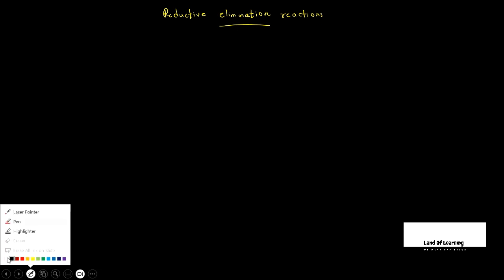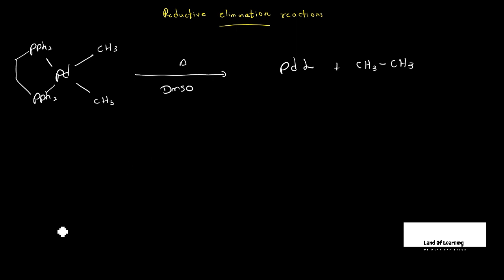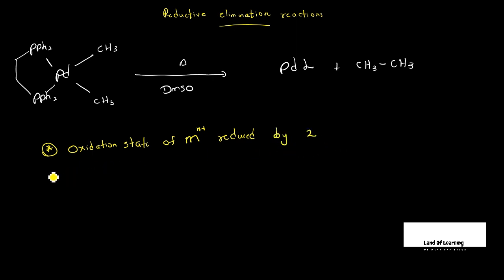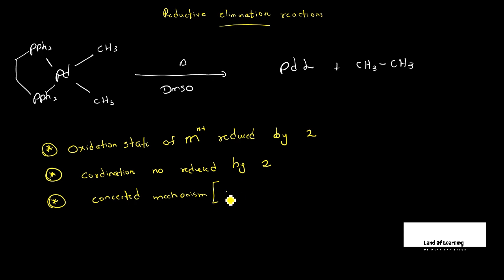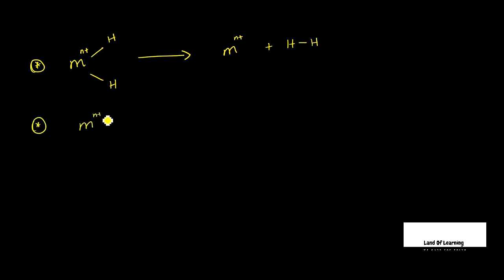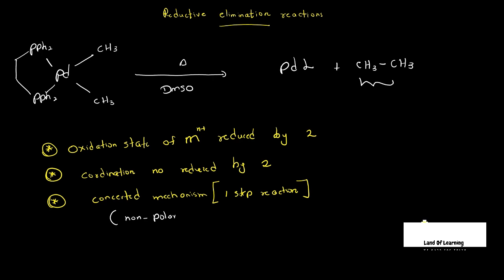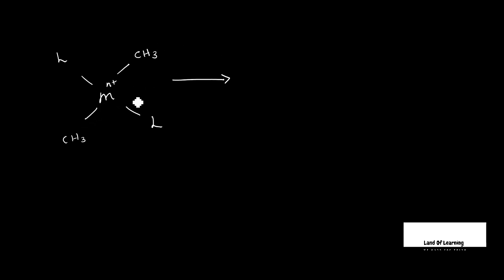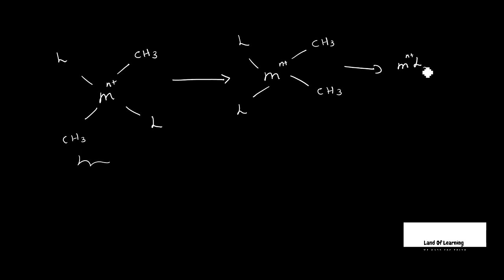Reductive elimination mechanisms / organometalic chemistry